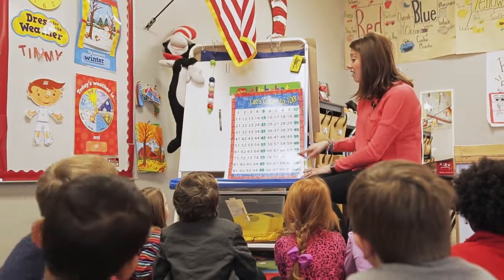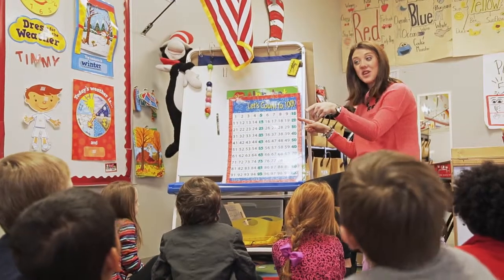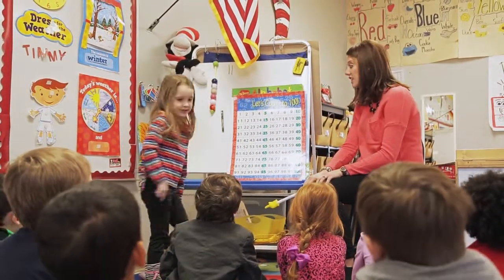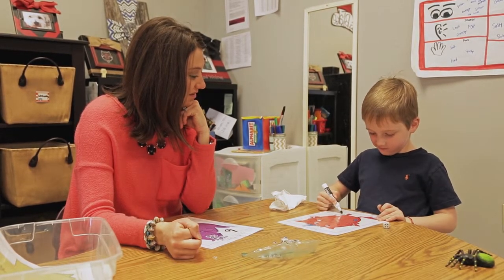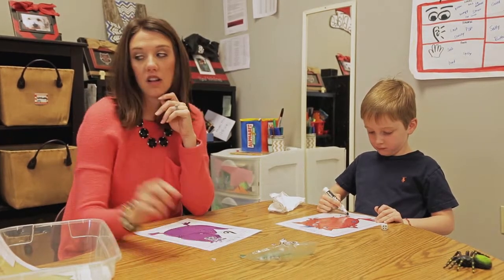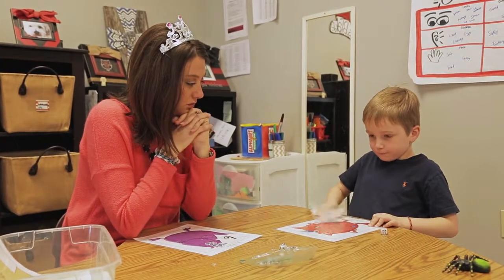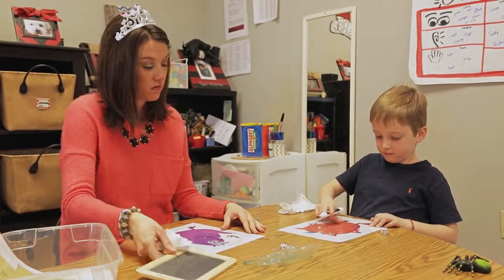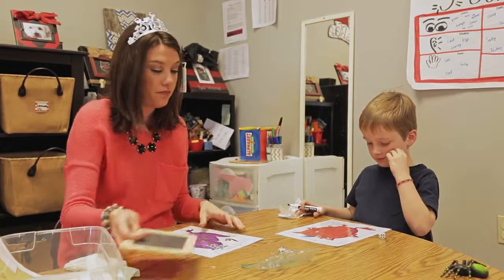Pre-K at Concordia Christian Academy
Pre-K class at Concordia Christian Academy Jonesboro Arkansas
Learning vowel sounds with Mrs. Blake